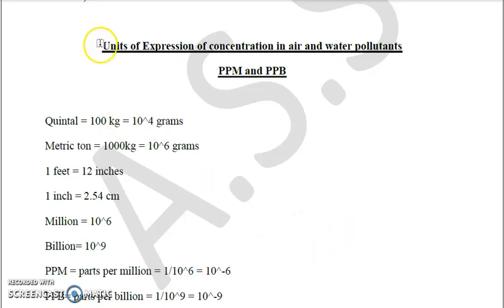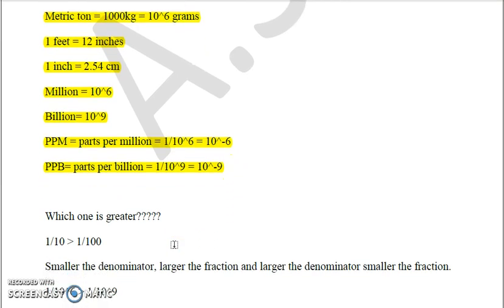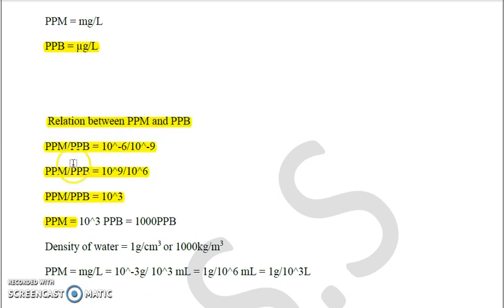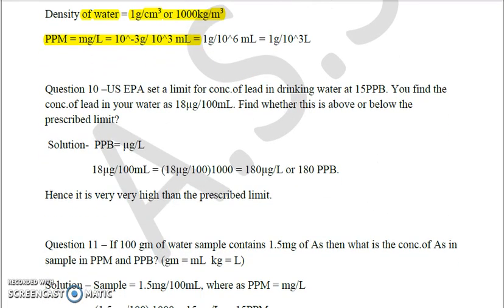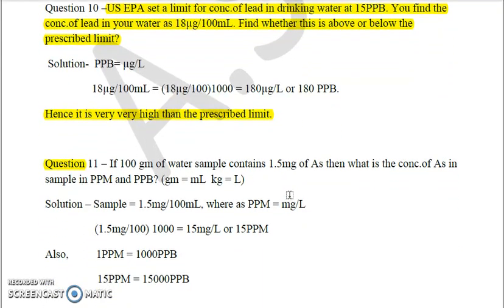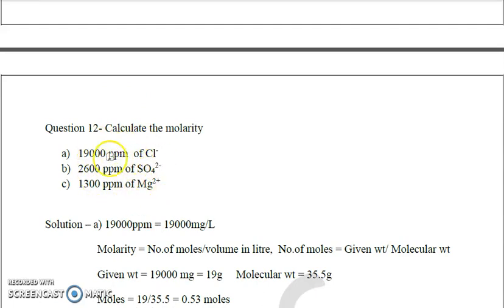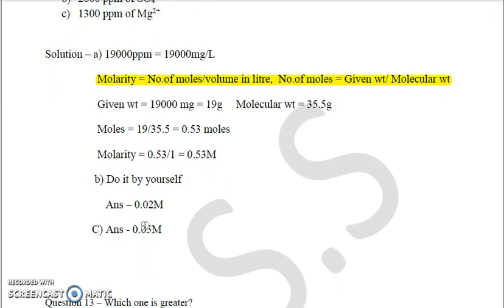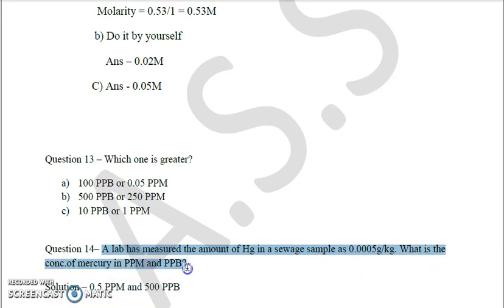Environmental Chemistry part- 2( NTA NET-JRF ENVIRONMENTAL SCIENCE)